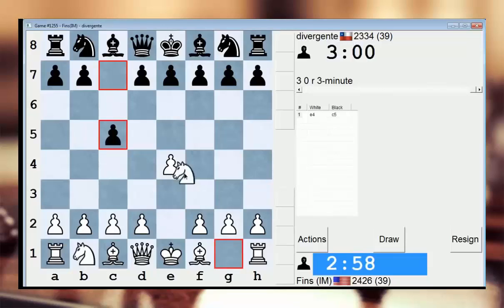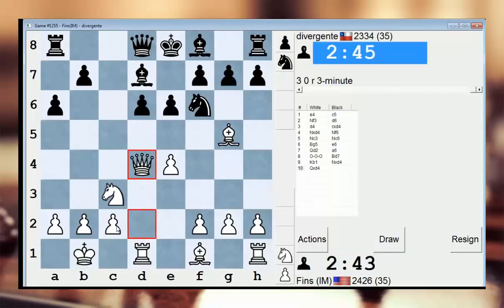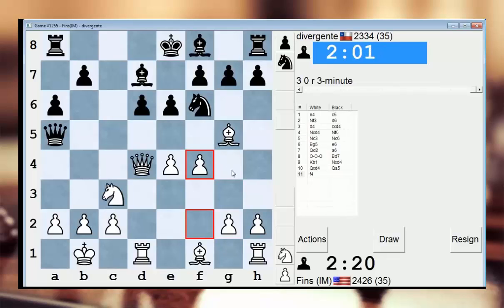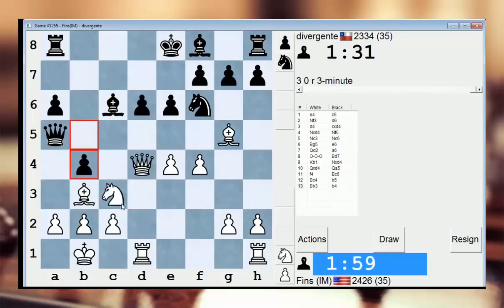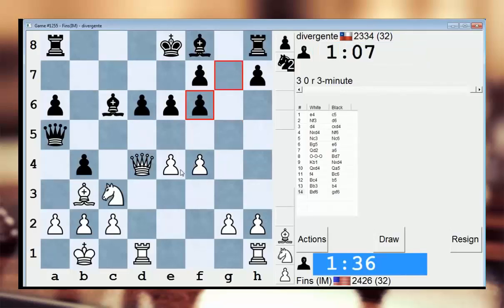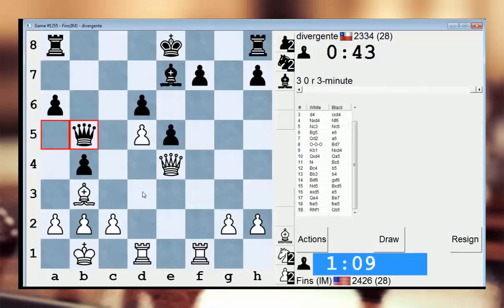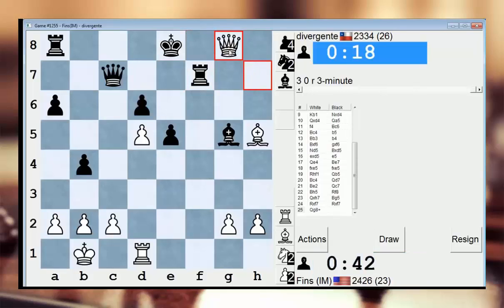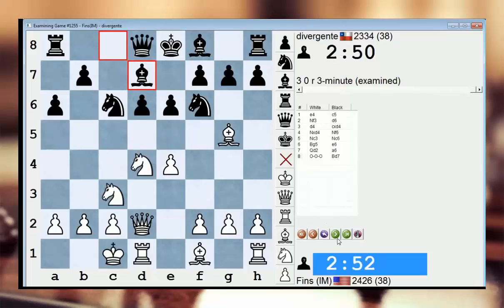Chess Lesson : Online Chess Match #173